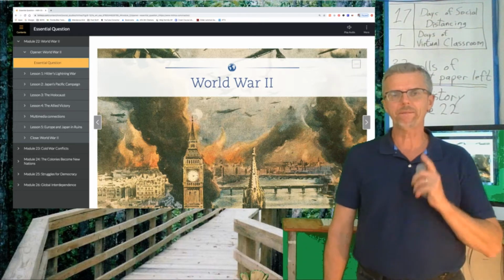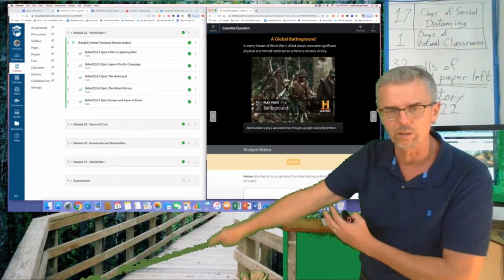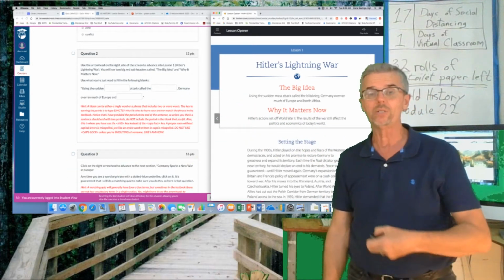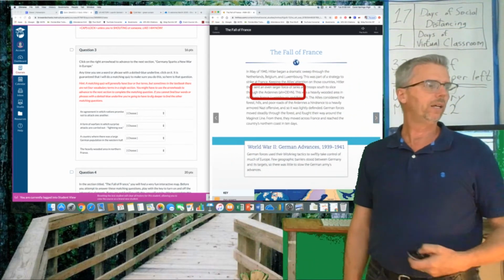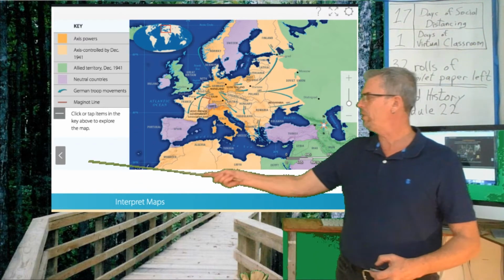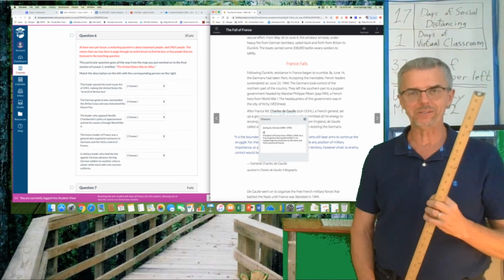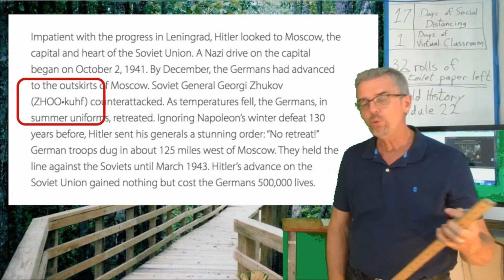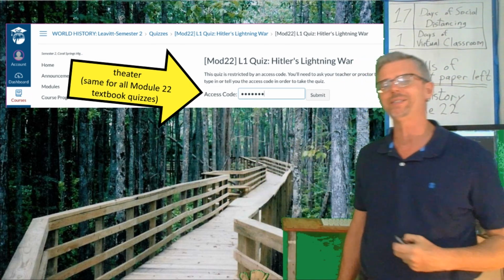World History: Textbook Quiz Best Practices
This quiz is specific to Module 22 - Lesson 1 textbook quiz, but it will serve as instruction for "best practices" for any textbook quiz I create.